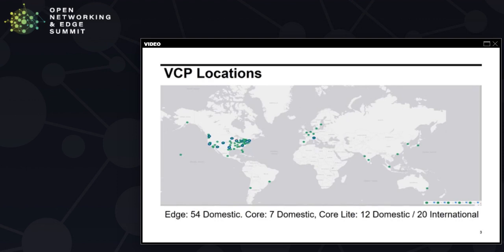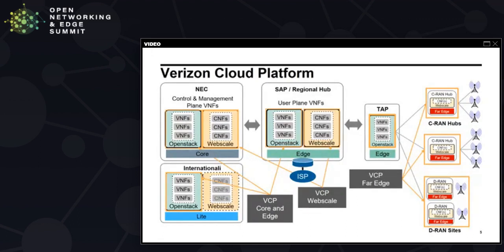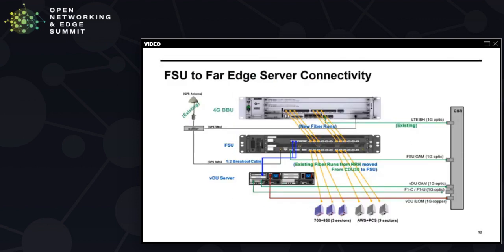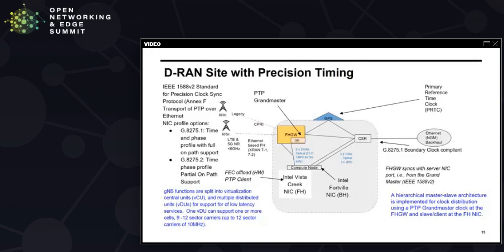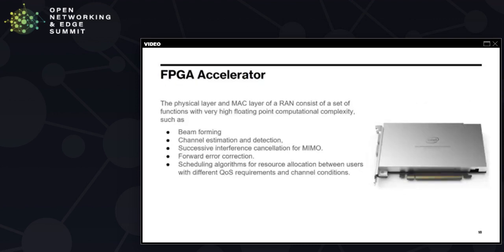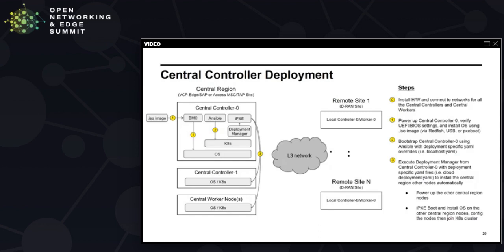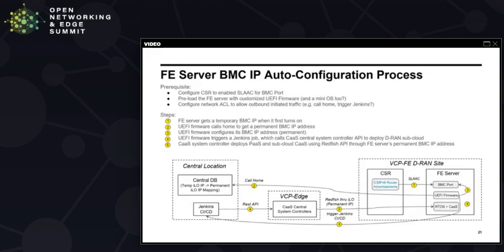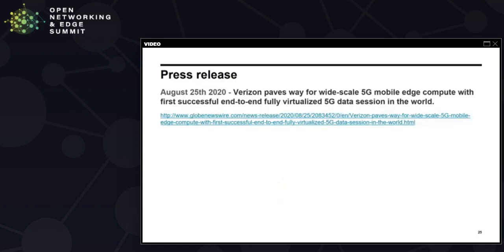Building and Managing VNF/ CNF Platforms to Support 5G at Scale - Gene Bagwell, Verizon